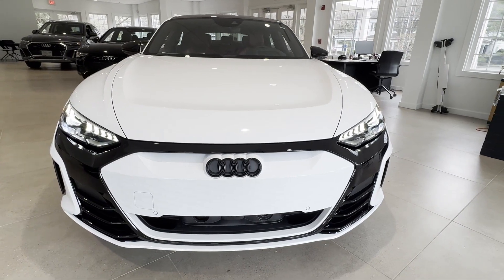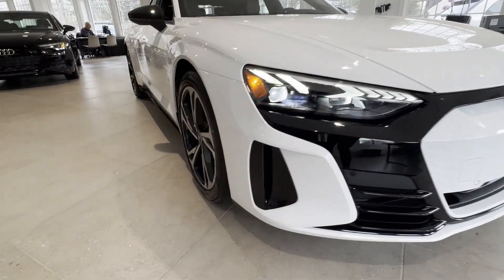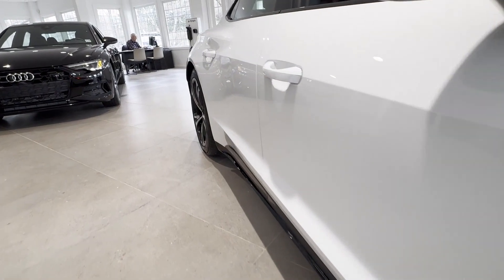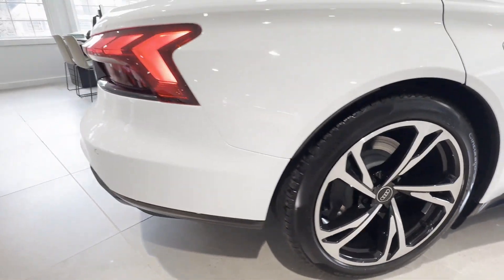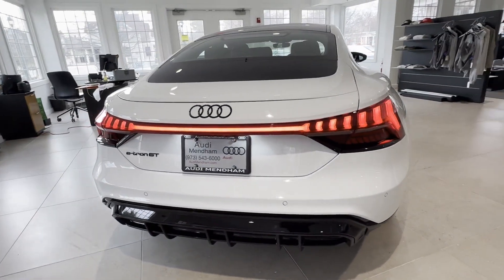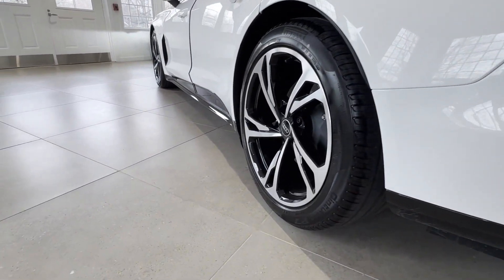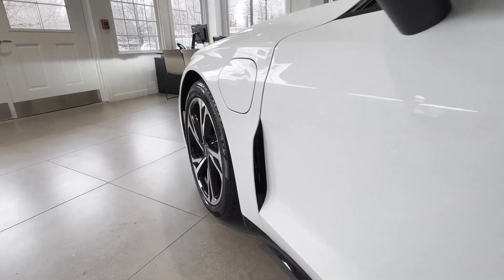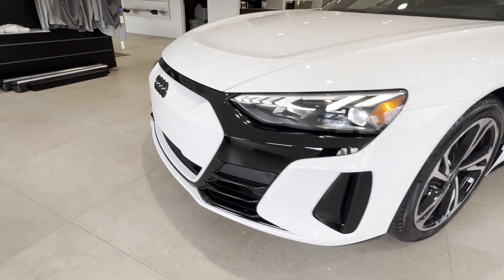2024 Audi e-tron GT Premium Plus Bridgewater, Somerville, Mechanicsville, Bradley Gardens, Raritan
We are your top choice when it comes to New and Pre-Owned Audi vehicles in Bridgewater, Somerville, Mechanicsville, Bradley Gardens, Raritan, New Jersey.

2024 Audi e-tron GT Premium Plus WAUCJBFW3R7002828 Video

With our large New Audi Inventory, we have the perfect new car, truck or SUV to fit your needs!

In the market for a brand new Audi? Take a look at our New Vehicle Specials to find a great model to take home at a special price

With our large Pre-Owned Inventory, we have the vehicle you’re looking for!

This 2024 Audi e-tron GT Premium Plus is full of phenomenal features such as:

Thank you for considering Audi Bridgewater as your premier New Jersey Audi dealer. We look forward to helping you with all your new car needs and hope to see you soon!